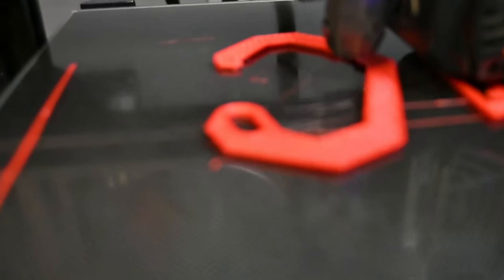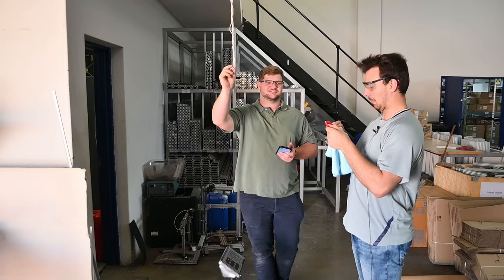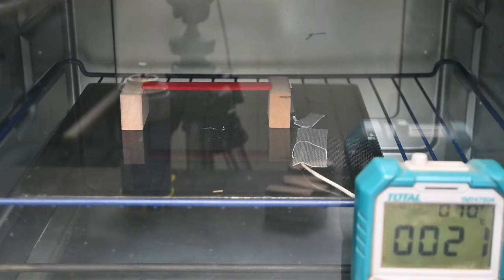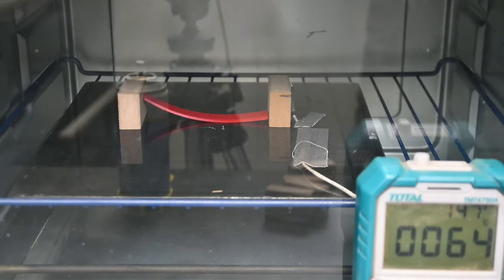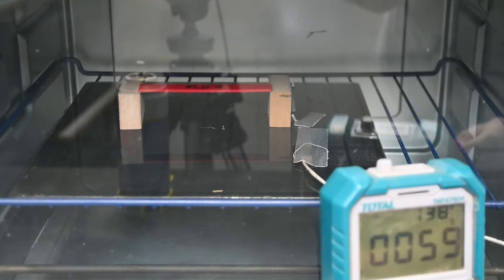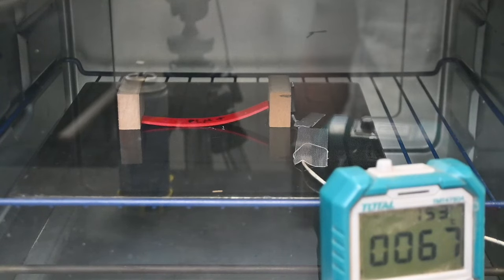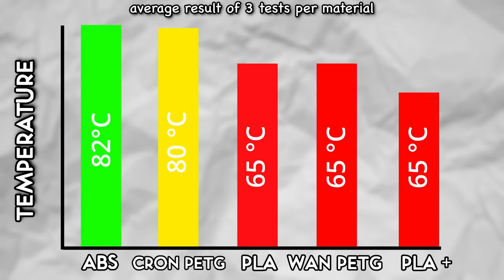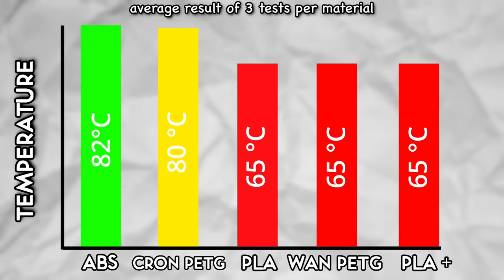Which Filament is the BEST for YOU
Welcome to our latest exploration in the world of 3D printing materials! In this video, we're delving into the realm of filament testing to determine which material is best suited for specific applications. We've tested popular filaments such as PLA, CRON PETG, WANHAO PETG, ABS, and PLA+.

Our first test involves a slow load evaluation, where we gradually increase the weight until the breaking point, revealing which material can bear the heaviest load. Next up is a temperature resistance test, showcasing which filament maintains its structural integrity under high temperature conditions. Lastly, we'll conduct a sudden impact test to evaluate energy absorption capabilities, unveiling the filament that can withstand the most force.

Join us in this fascinating journey as we uncover the strengths and weaknesses of these filaments, providing invaluable insights for your 3D printing projects.

🛠️ Test Materials:

- PLA
- CRON PETG
- WANHAO PETG
- ABS
- PLA+
🔬 Tests Conducted:
1️⃣ Slow Load Test
2️⃣ Temperature Resistance Test
3️⃣ Sudden Impact Test

Video Timeframe:

00:00 - Intro
01:57 -  Slow Load Strength Test
05:34 -  Temperature Resistance Test
13:11 -  Sudden Impact Test
14:37 -  Conclusion